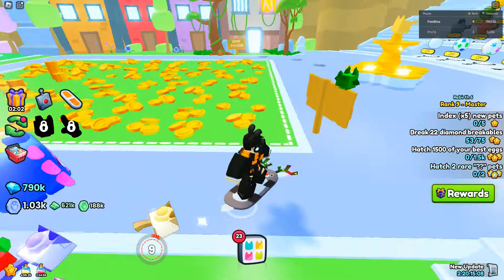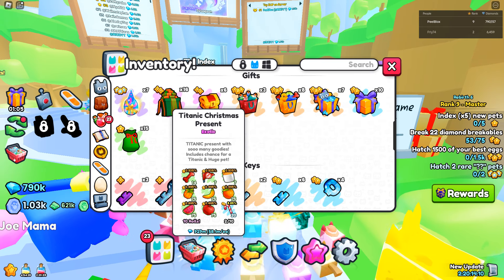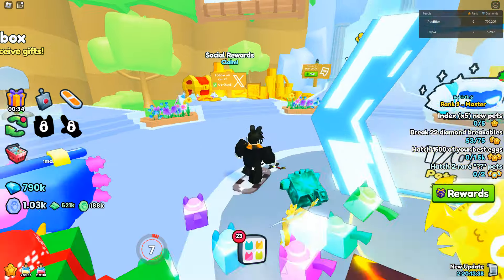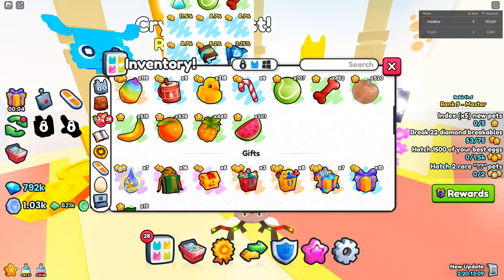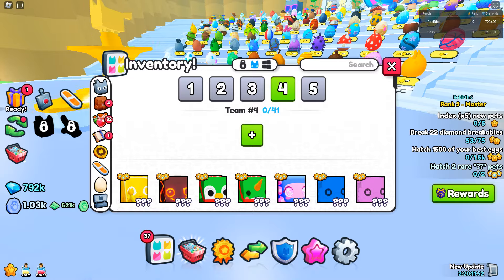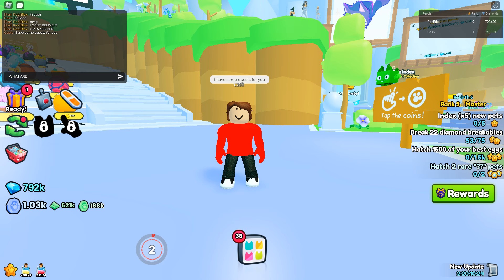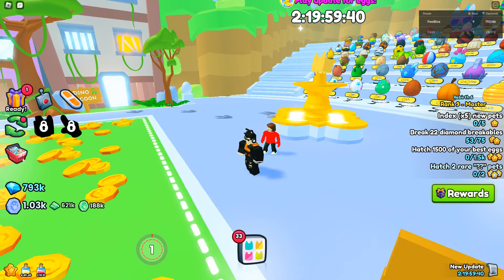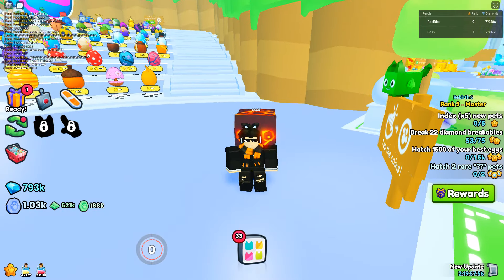😱 Cash Joins my Game and THIS HAPPENED... (Pet Simulator 99)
Today, CASHBLOX JOINS MY GAME in Roblox! Watch to find out What happens!